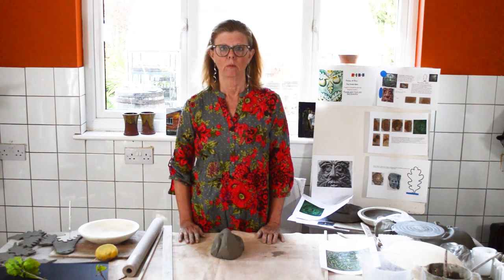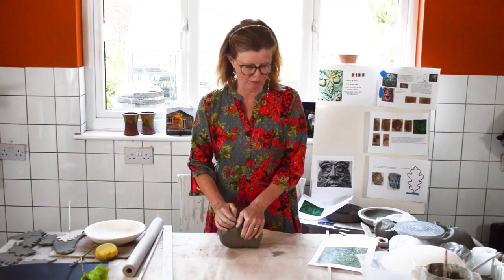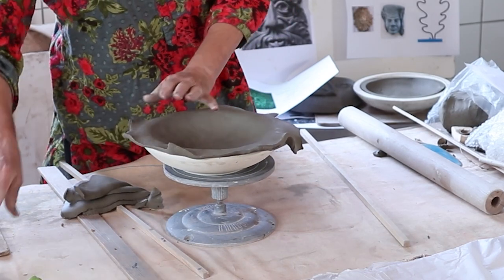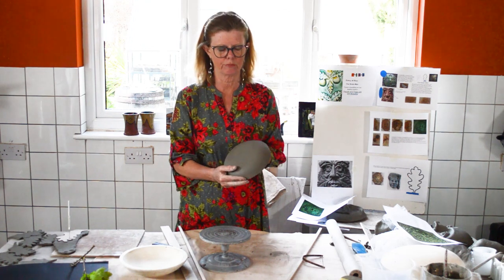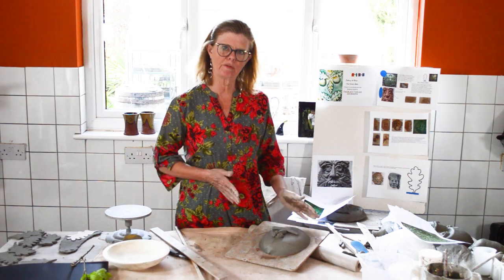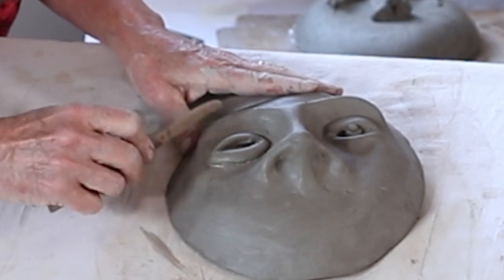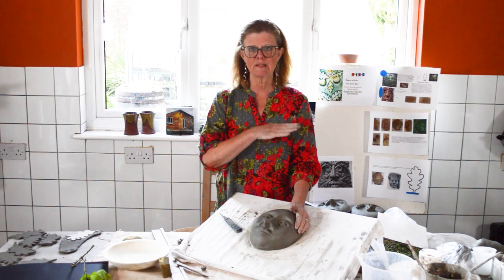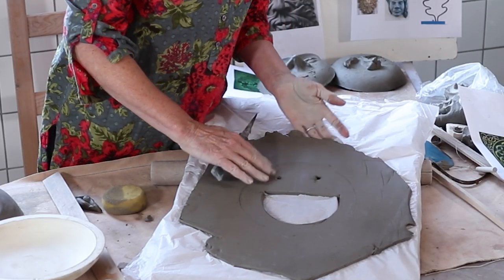Lesson Five - Green Man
Learn how to make a ceramic Green Man.